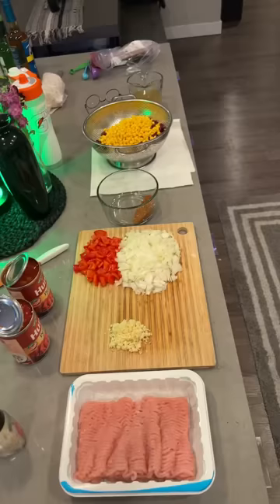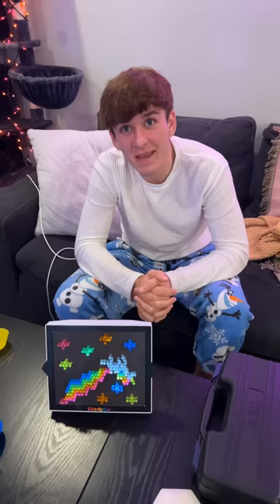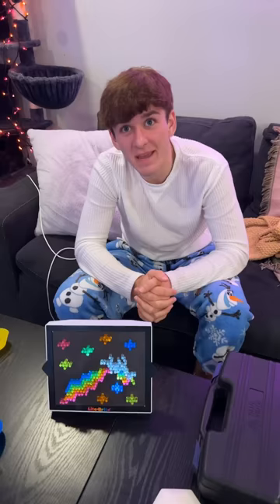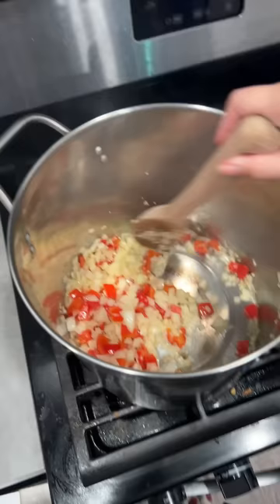Dinner For Me & My Child 🍲 w Mattie Westbrouck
Welcome to the official Mattie Westbrouck YouTube channel. I do vlogs, storytimes, Tiktok compilations, pranks to come and more!